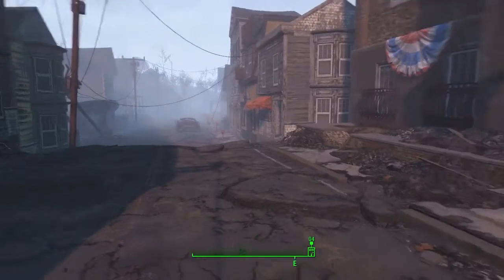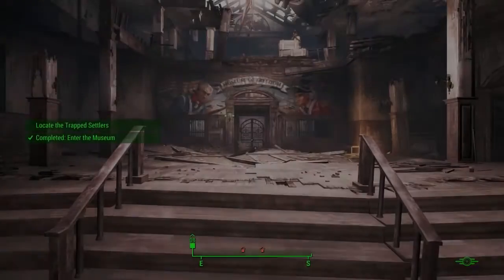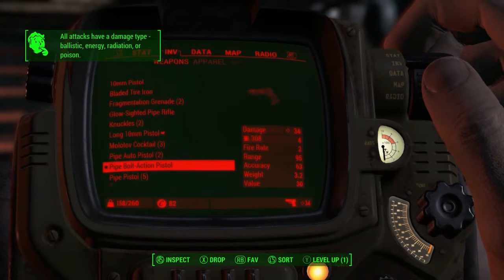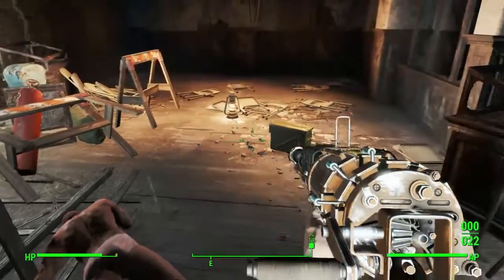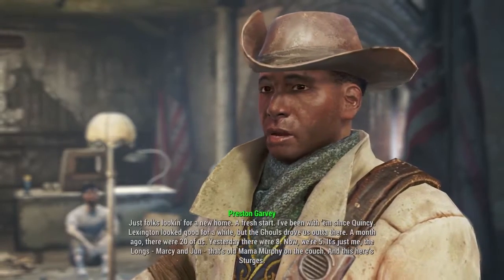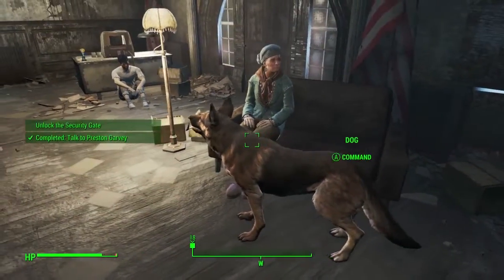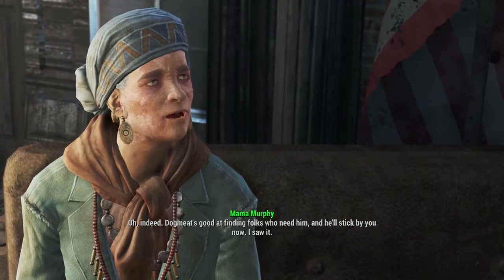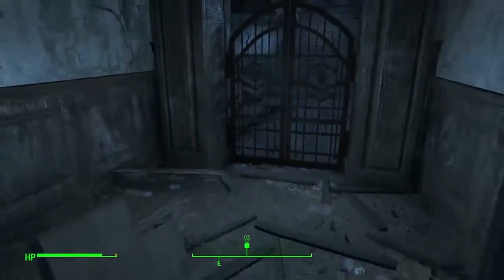Fallout 4 w/ Mischief Part 5 - Time To Head Inside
If you liked the video give it a like it would be most appreciated :D